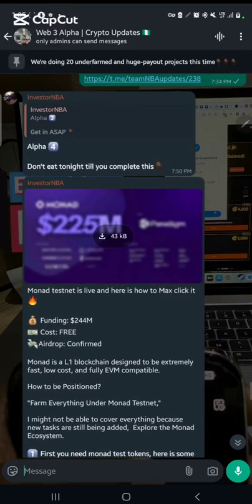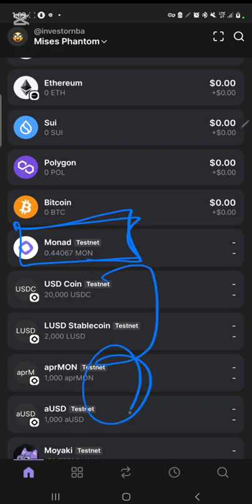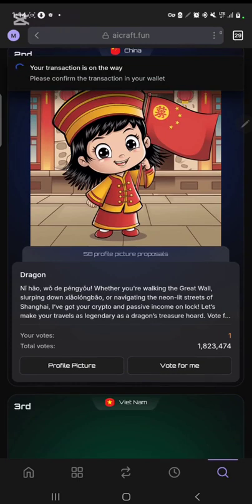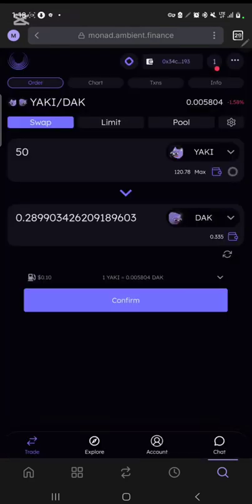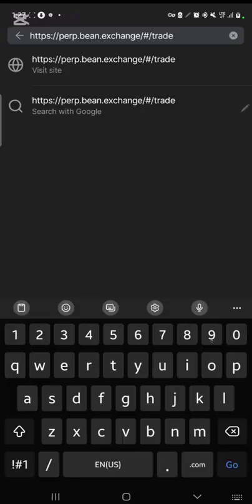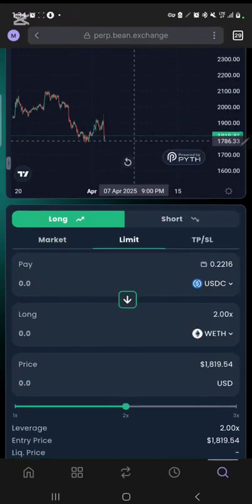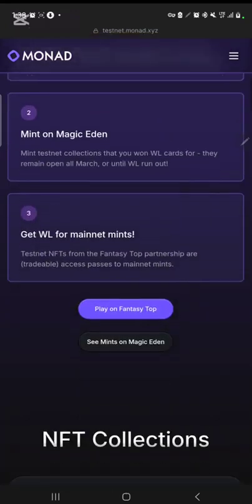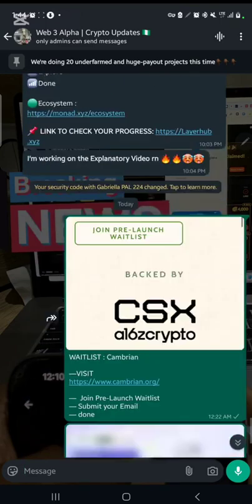How to Farm MONAD TESTNET